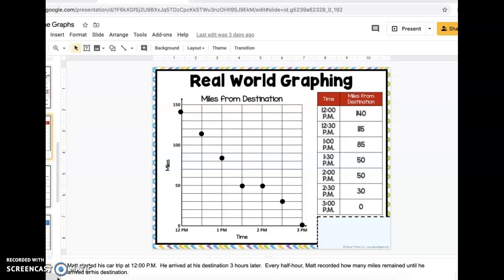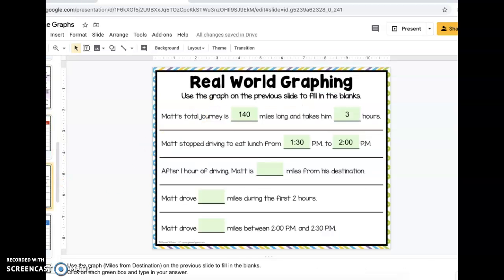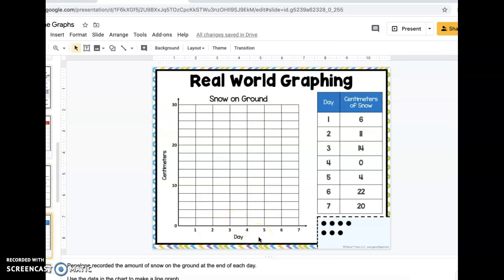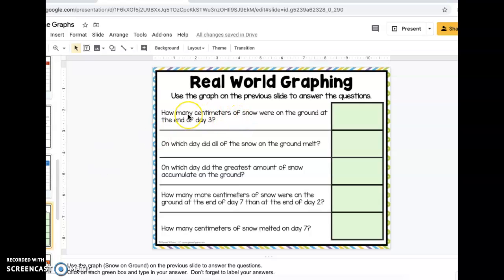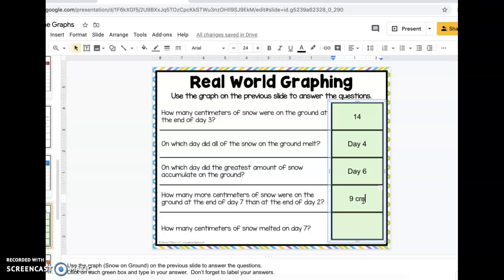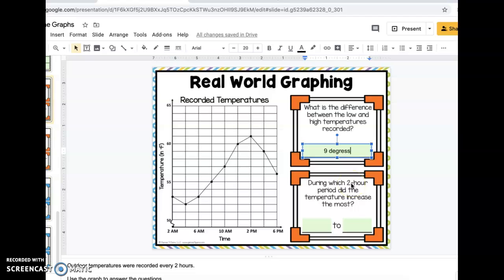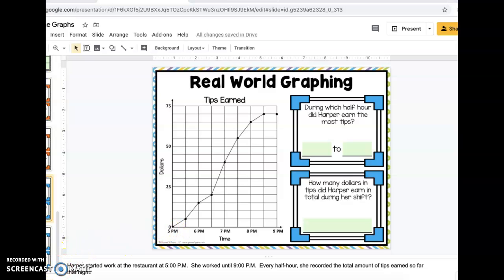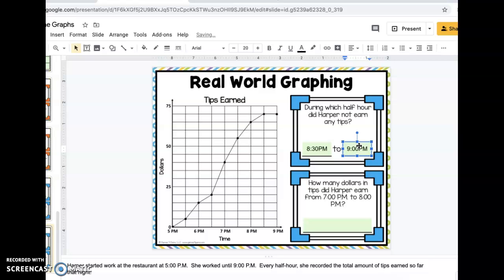Answers PT 2 Line Graphs